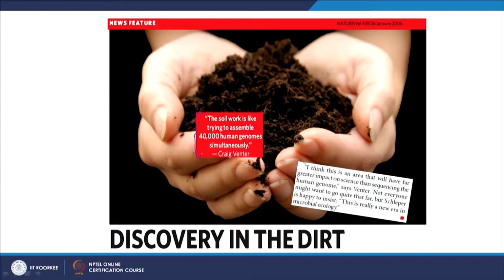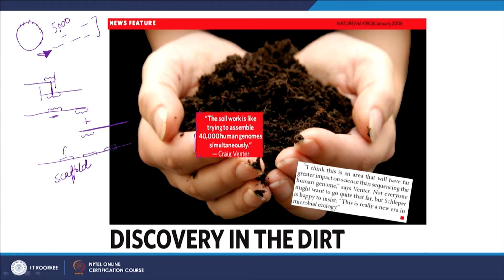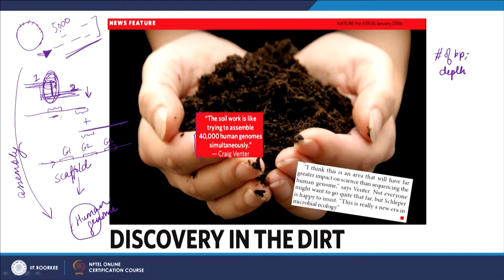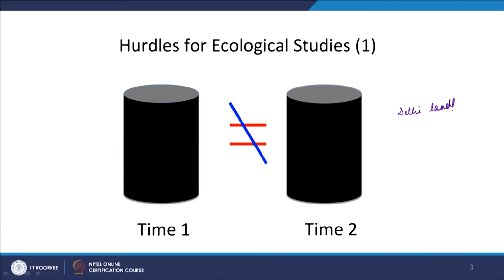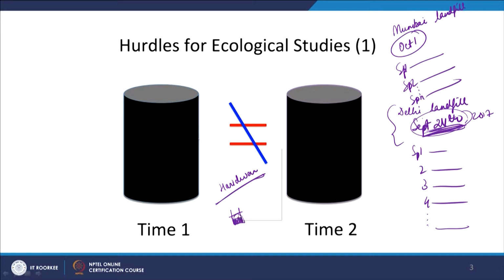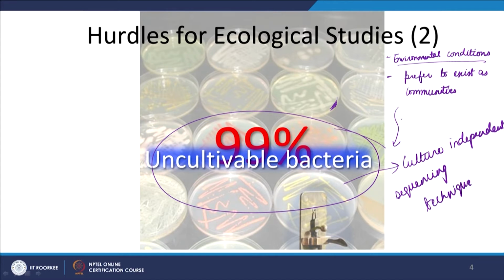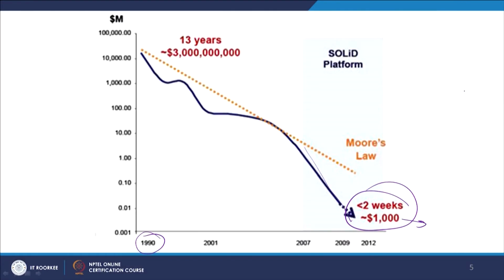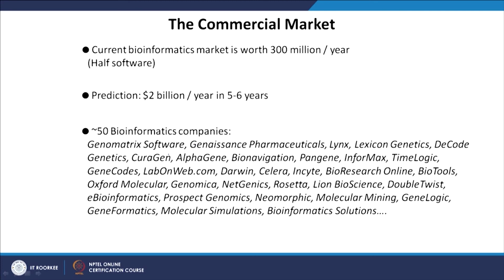Lecture 56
This lecture describes the applications of computer science in the analysis of biotechnology data.